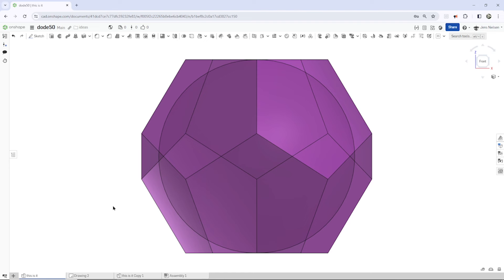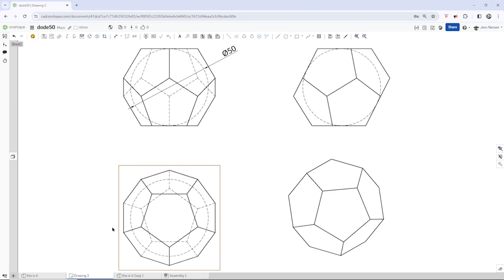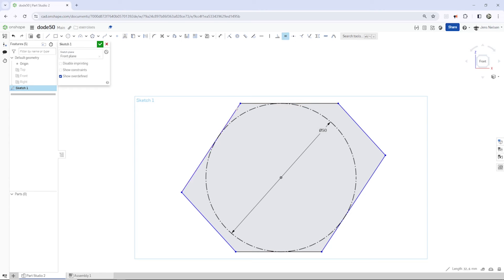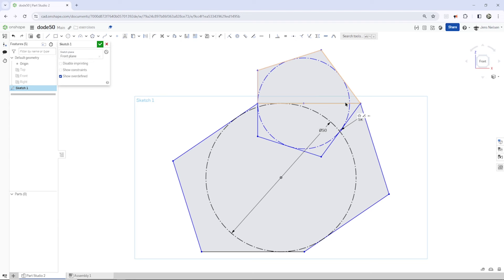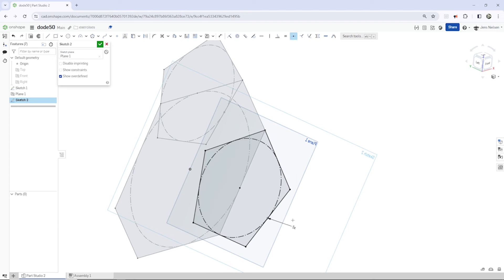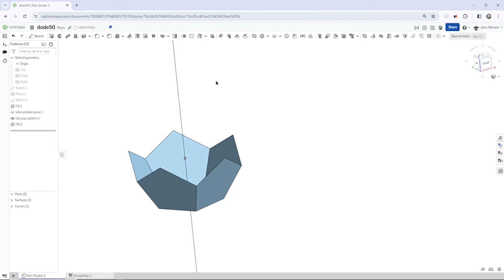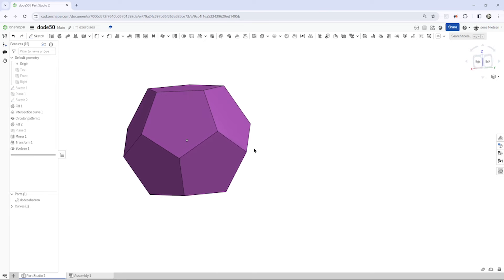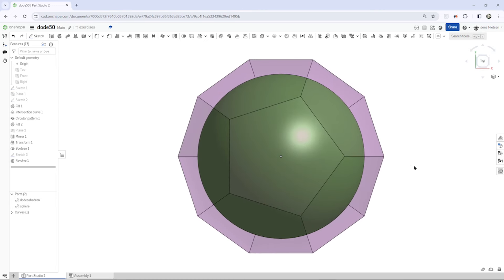Onshape Challenge: Dodecahedron vs. Sphere (Fit It In!)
Ready for a geometric challenge? In this Onshape tutorial, we'll embark on a mission to fit a 50mm sphere into the smallest possible dodecahedron! I'll guide you through every step, from understanding the mathematical principles to utilizing Onshape's powerful tools for creating and manipulating 3D models.

Whether you're a seasoned designer, a geometry enthusiast, or simply enjoy a good challenge, this tutorial is perfect for you. You'll gain valuable skills in:

Geometric problem-solving
3D modeling techniques in Onshape
Understanding the relationship between volume and surface area
By the end, you'll have not only the answer to the challenge but also a deeper understanding of geometric concepts and the ability to apply them in Onshape. So, are you up for the challenge? Click play and let's get started!